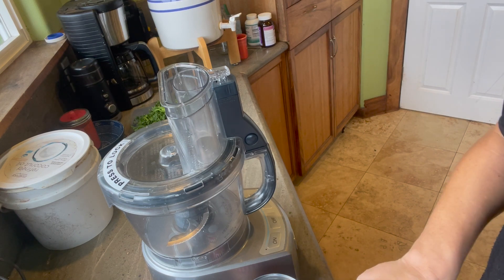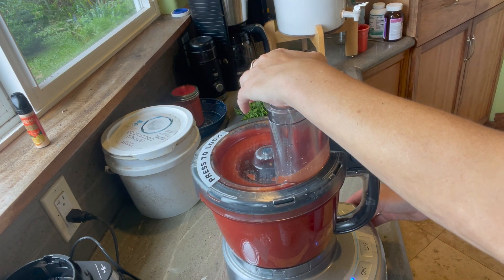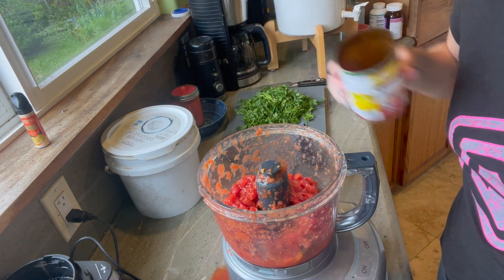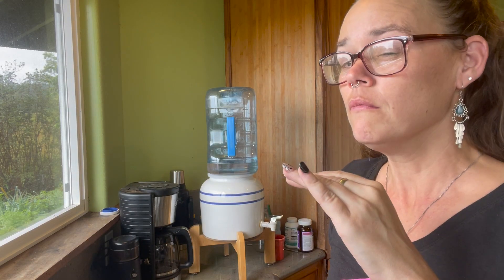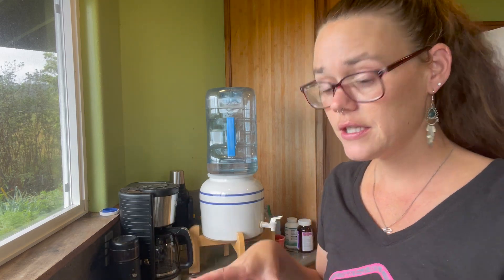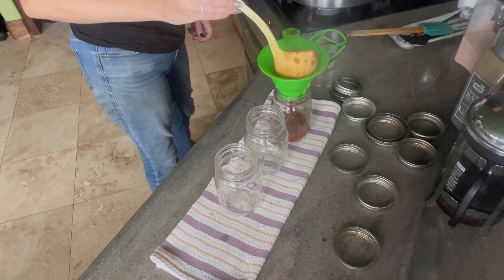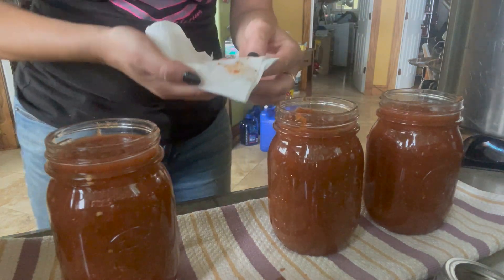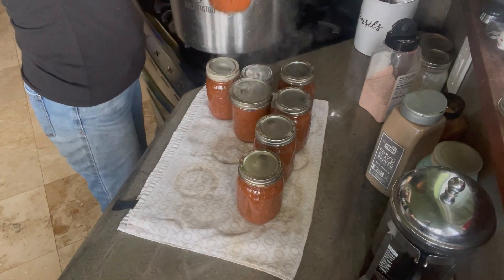Restaurant Style SALSA | Hamakua Homestead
Today we are making Restaurant Style Salsa! I really hope that you give it a try! Never buy salsa again!
The recipe that I loosely went off of was this one... @-restaurant-style-salsa/

What I used:
2 cups yellow onion
6-8 cloves garlic
2 cups cilantro
3 medium cans diced tomatoes
2 cans Rotel w/ green chili
1/4 cup tomato paste
6 jalapeños
2 poblano peppers
1 green bell pepper
2 1/2 tsp salt
3 1/2 tbsp sugar
1/2 cup lime juice
2 tsp cumin
1 cup ACV